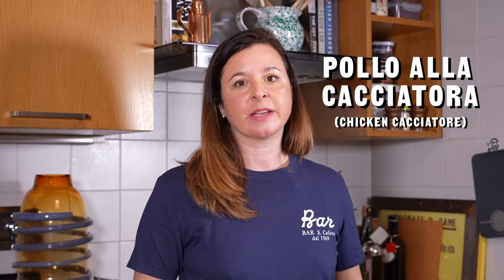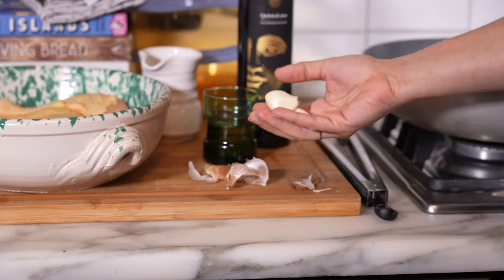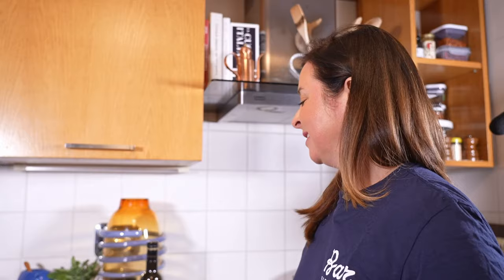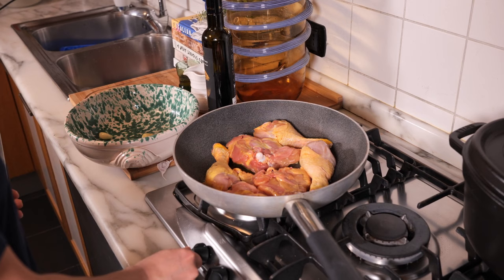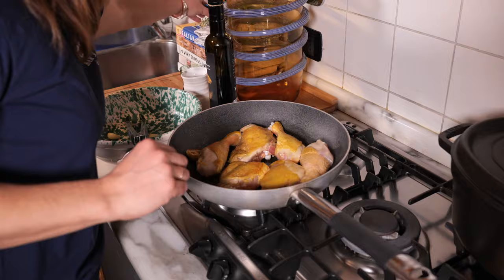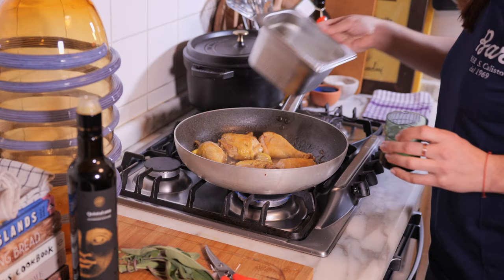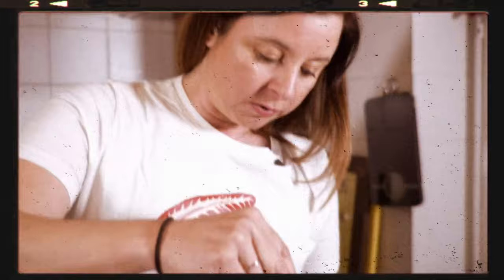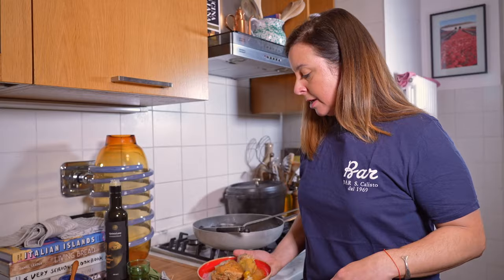Katie's Kitchen: How to Make Italian-Style Chicken Cacciatore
Pollo alla cacciatora, “hunter-style chicken,” is a central Italian staple. I grew up eating the Italian-American version in New Jersey, where it was often prepared with tomato sauce, mushrooms, peas, you name it. We don't do it like that here in Italy. Instead, we braise chicken with wine, herbs, and vinegar for an acid-forward chicken stew. My pollo alla cacciatora recipe is inspired by Stefano Callegari’s at Trappizzino and Romanè in Rome. You can substitute lamb or rabbit for the chicken.

Support my YouTube channel and grab yourself some books and merch

Music is “Ham It Up” and “Slice and Dice” by Steady Fingers

Serves 4

3 pounds bone-in chicken legs and thighs, separated
Fine sea salt
¼ cup extra-virgin olive oil
2 cloves garlic, peeled and smashed
1 sprig rosemary (or pick and roughly chop)
1 sprig sage, picked
3/4 cup dry white wine
¼ cup white wine vinegar
3 cups chicken broth or water, plus more as needed

Salt the chicken at least a few hours and up to 12 hours before you intend to cook it. Place in a sealed container in the refrigerator.

Remove the chicken from the refrigerator 90 minutes before you intend to cook it so it’s not super cold when it goes in the pan.

Heat the olive oil in a large skillet over low heat. When the oil begins to shimmer, add the garlic and cook just until it begins to take color, about 5 minutes. Add the chicken, increase the heat to medium, and brown on all sides. Add the rosemary and sage and cook until fragrant, 30 seconds. Add the wine, increase the heat to high and cook just until the alcohol aroma dissipates. Add the chicken stock and bring to a simmer.

Reduce the heat to low and cook, checking at the 30 minute mark to be sure there is enough stock in the pan. Cook until the chicken is super tender and easily detaches from the bone, about 1 hour total.  Add the vinegar about 10 minutes before the chicken is ready.

If at this point the sauce is really juicy, increase the heat and reduce the liquid until it thickens. Adjust for seasoning and serve directly from the pan. Eat with your hands.